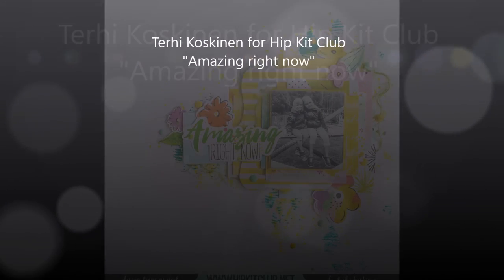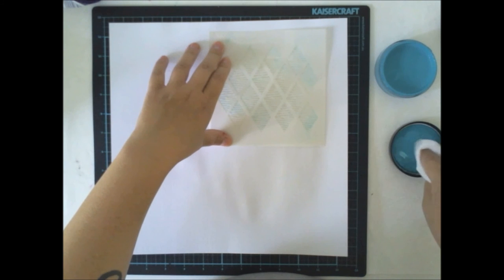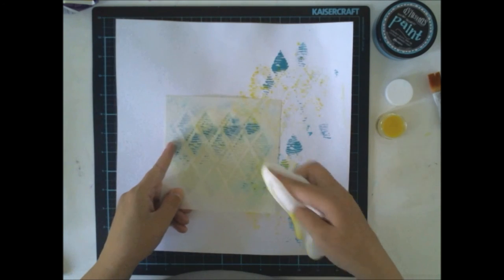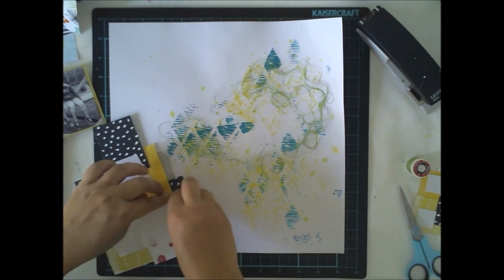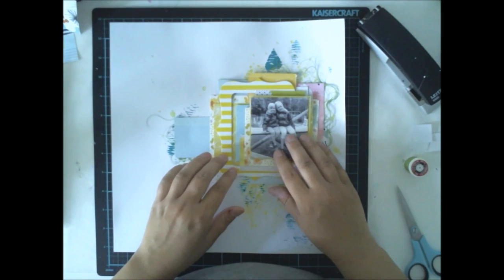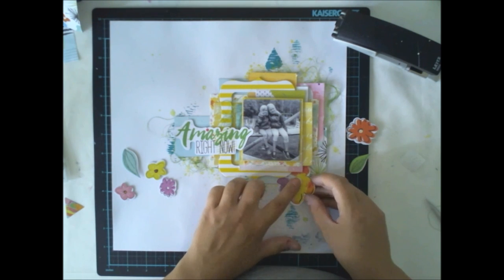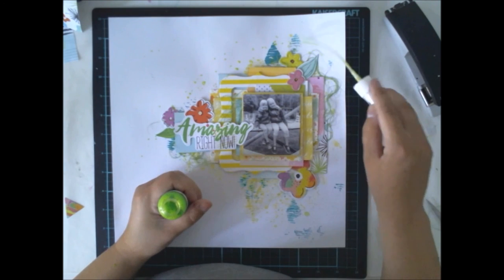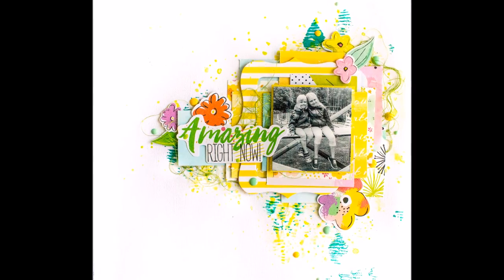[157] Scrapbook layout for Hip Kit Club "Amazing right now"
All materials from Hip Kit Club July 2016 kits!